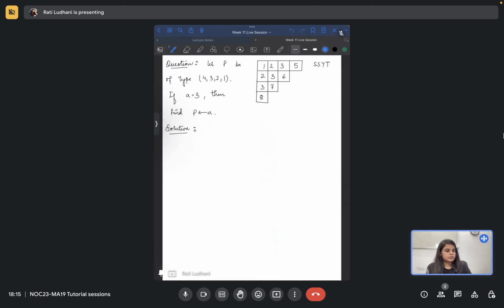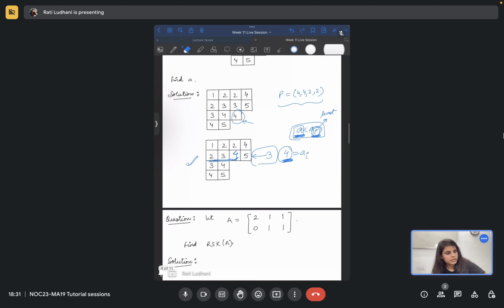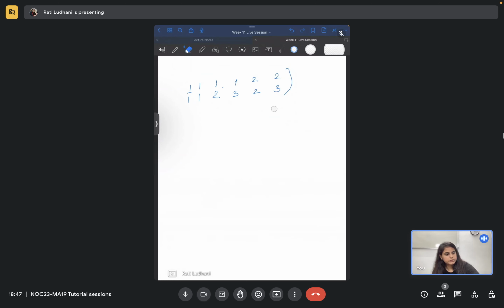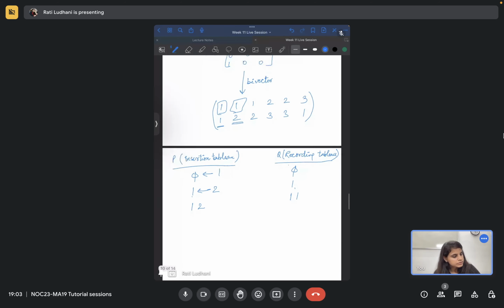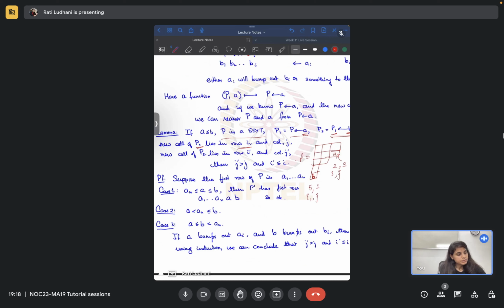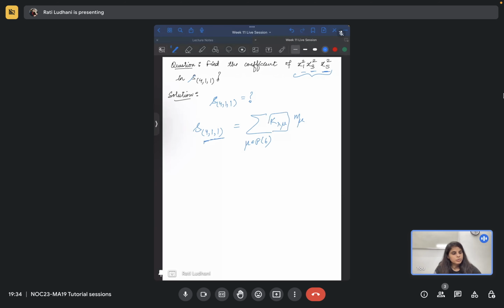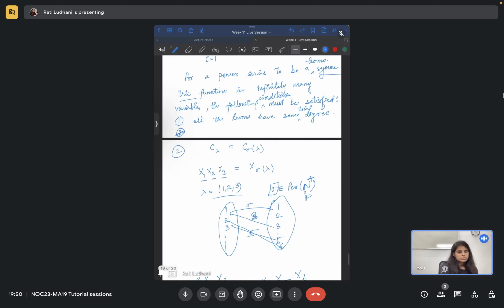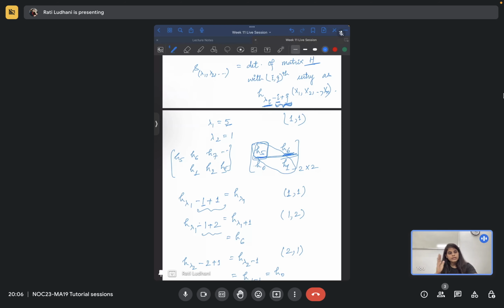Algebraic Combinatorics MA19 | Week 11 Sample Assignment Solutions | NPTEL Tutorial 2023